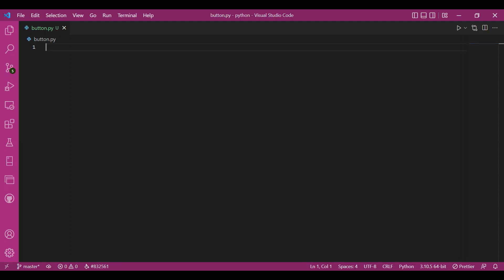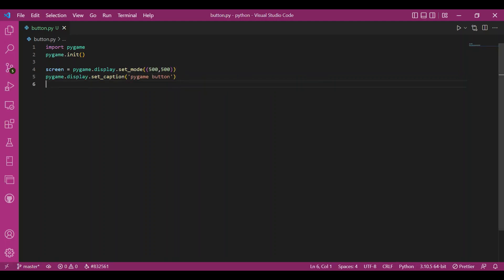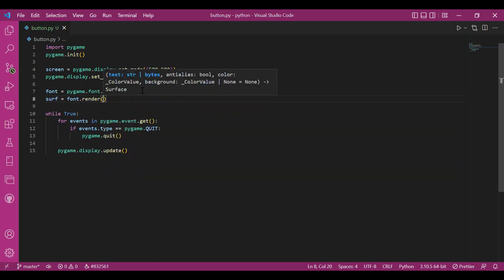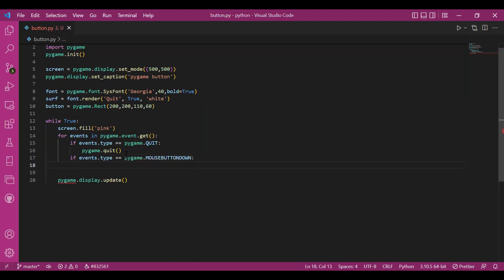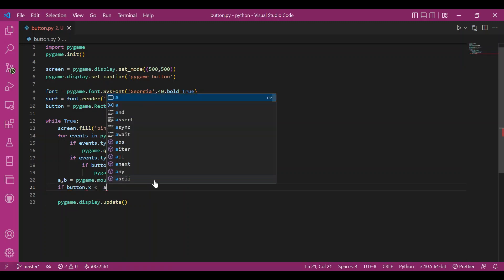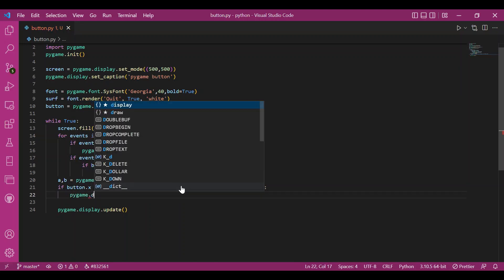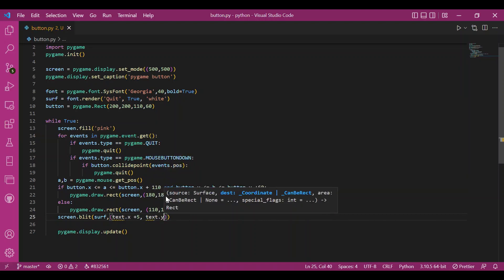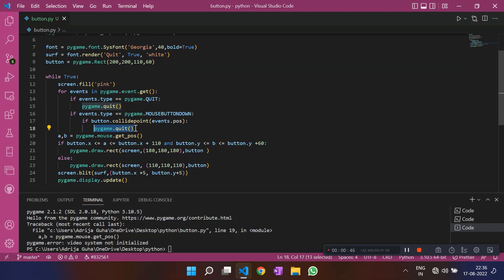PyGame Tutorial For Beginners - How to make Buttons in PyGame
With pygame we can also create buttons. This video is a code walkthrough for the same. A button  is basically used to call on to a function, to perform a specified task. Also we would add a hover functionality, i.e. whenever the user hovers over the button , it’s color becomes lighter in order to indicate that the cursor is on the button and the button can now be clicked. We make use of several modules to create a single button. To render text on the button, the font module is used, to set up the button box the Rect module is used also the mouse module is used in order to find the current cursor coordinates.